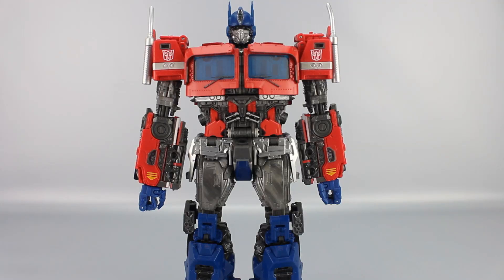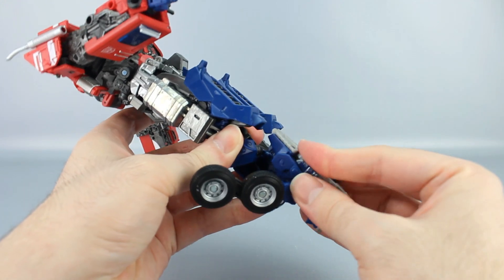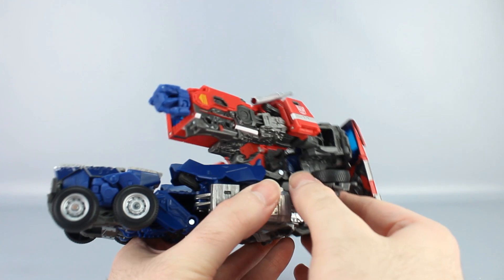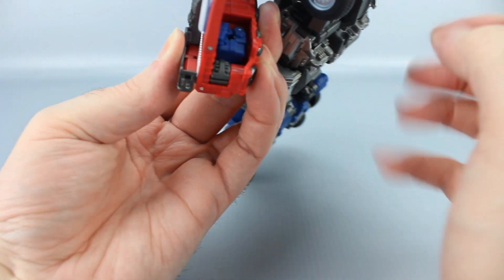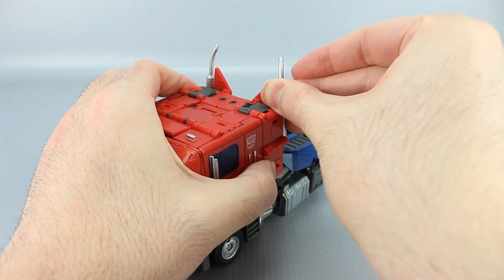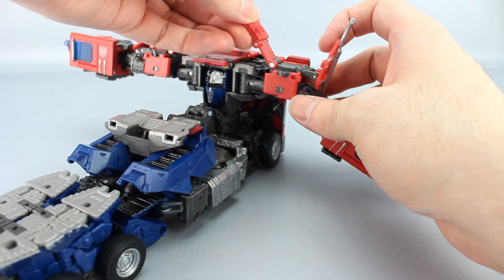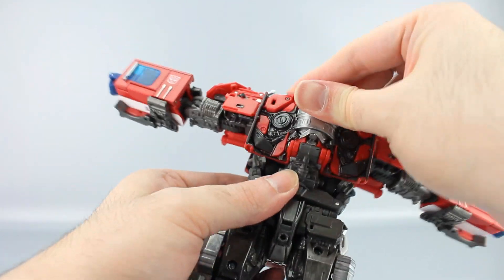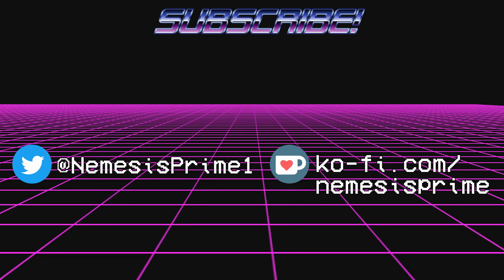Nemesis Transforms Transformers Masterpiece Movie MPM-12 Optimus Prime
This Optimus Prime isn't too difficult to transform, honestly.

0:00 Robot to truck
10:33 Truck to robot